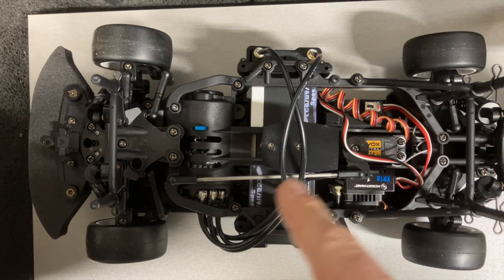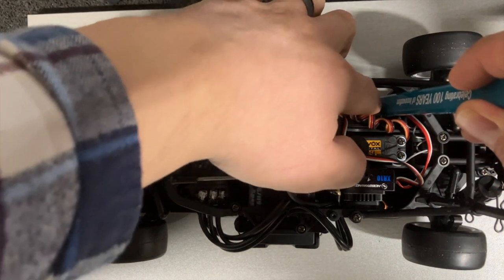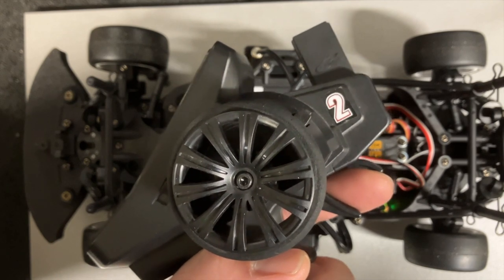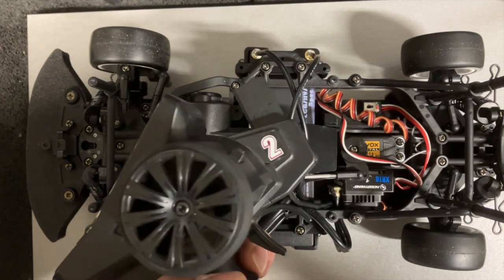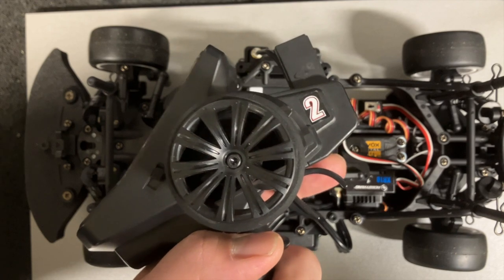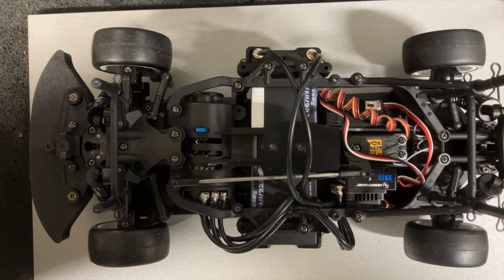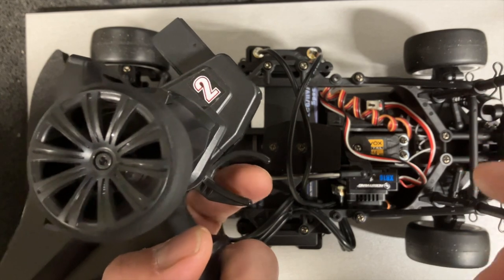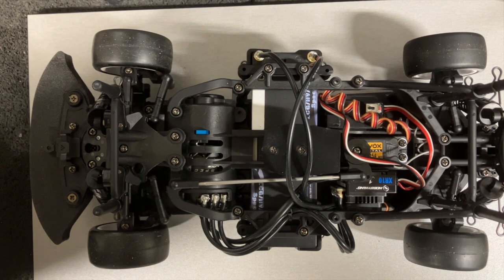How to set throttle brake reverse endpoints on Hobbywing esc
Must upgrades for speedruns and 2s suggestions for Traxxas 4 tec 2.0 3.0 Supra GT4 and Factory Five

Traxxas 4-Tec 2.0 Speedrun top speed over 75mph 120km/h on 2s? Tekin RX8 Pro4 Type D Drag 6500kv

Traxxas 4-Tec 2.0 Speedrun Part 1 gear setups for over 60 mph 100kph on 2s Tekin RX8 Pro4 HD 4300kv

Traxxas 4-Tec 2.0 Speedrun Part 2 math top speed over 60mph 100kmp on 2s? Tekin RX8 HD Pro4 4300kv

Traxxas 4-Tec 3.0 Speed Runs 3s Hobbywing Max10 ESC 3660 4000Kv motor 35T pinion 55T spur 70MPH?

Other Recommendations:

Hobbywig Electronics
Tekin
Castle Creations
Team Powers
Gens Ace
Gorilla Tape
Kobalt Pliers
Craftsman Pliers
Craftsman wrench
Savox Servo
Proline Bodies
Proline Tires
JConcepts Bodies
DE Wheels
WD-40
Dremel 4000